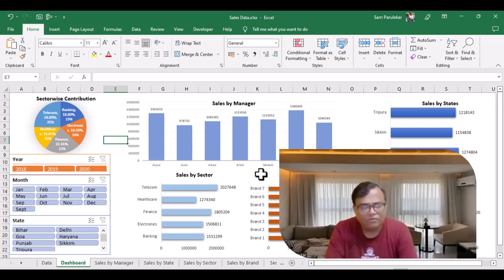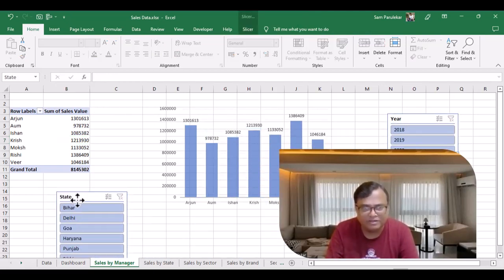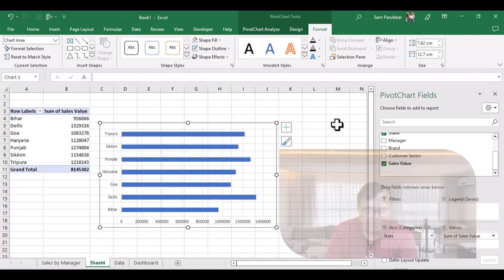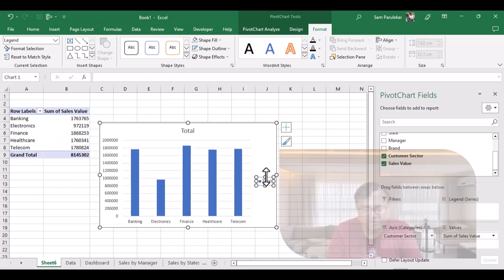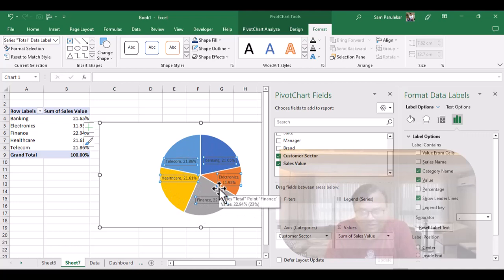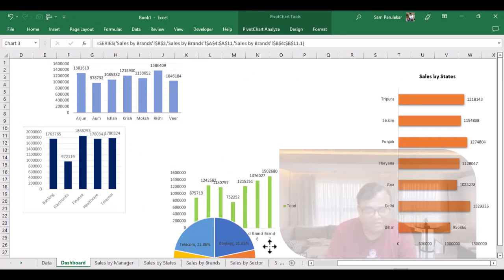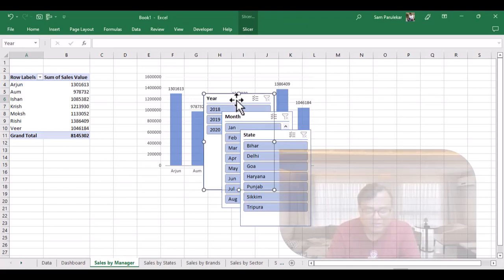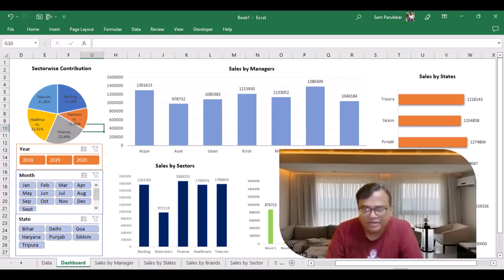How to create Sales Dashboard?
In this video, we will study how to create a Sales Dashboard in Microsoft Excel. Learning to create Dashboards is an integral skill of Excel. Learn it through this video and present your data in an interactive format.
Let's learn something new every day.